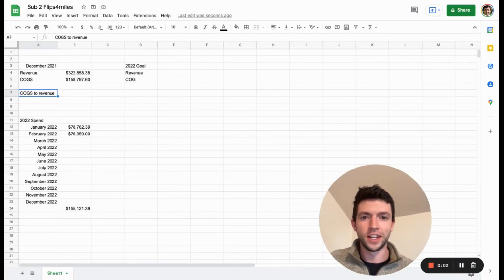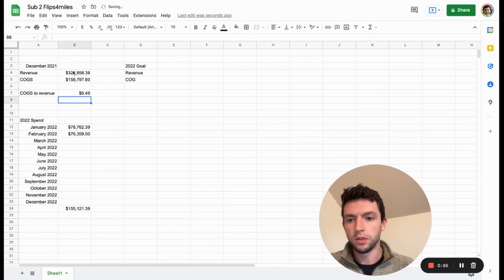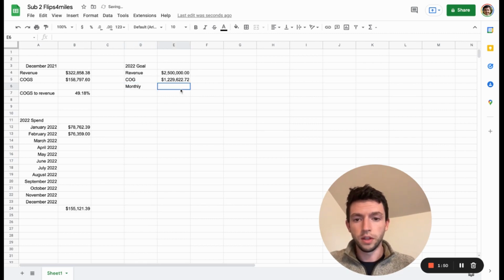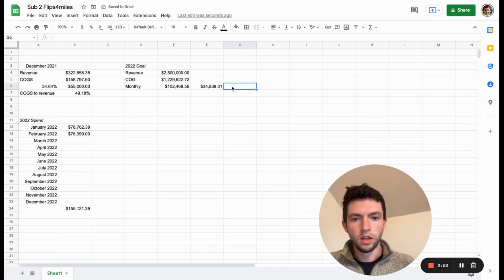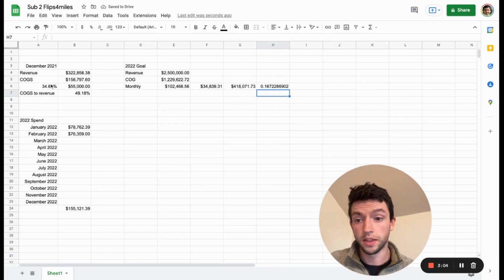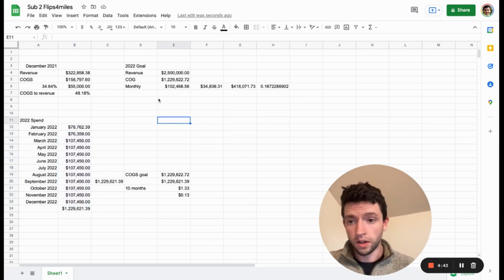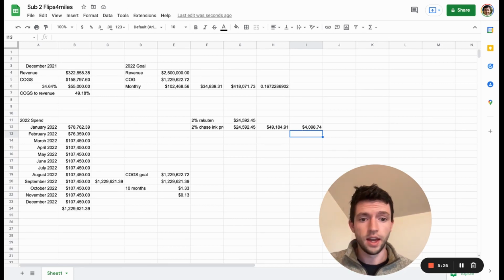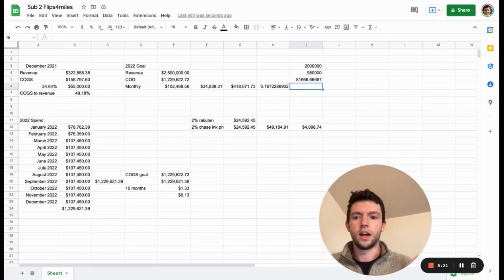My 2.5M Plan For Amazon FBA In 2022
My plan to sell 2.5M on Amazon in 2022! In 2021 I passed my first $1m in sales (and six figures in profit), which was awesome and Im going to grow it in 2022. Here is my plan for the next 3 quarters to hit 2.5m in sales.

SellerAmp: Selleramp.com